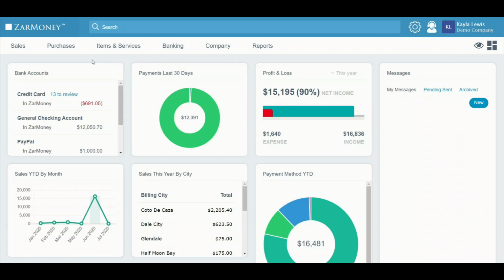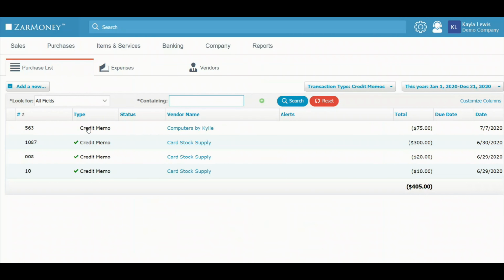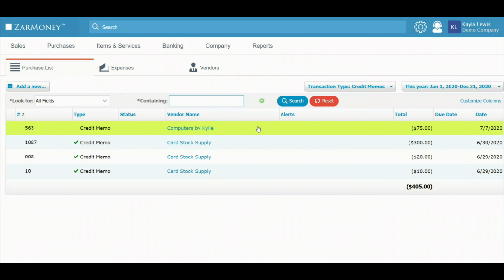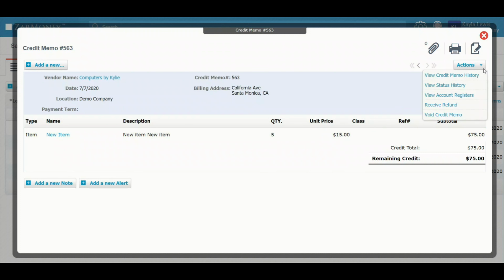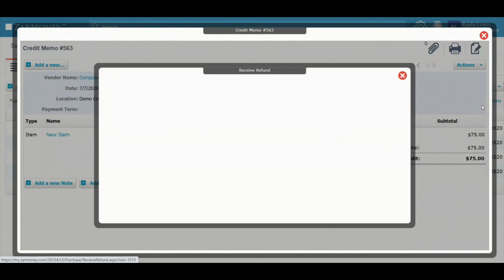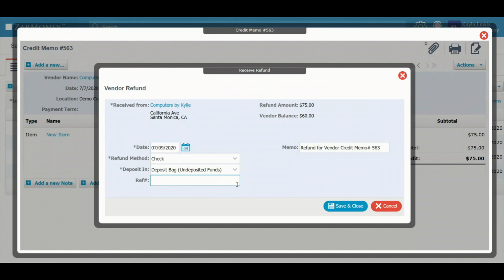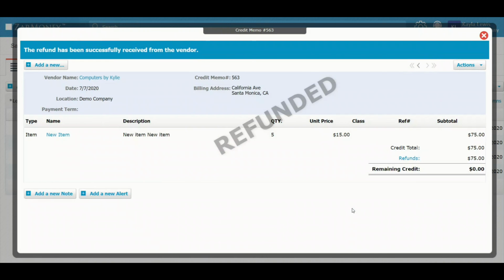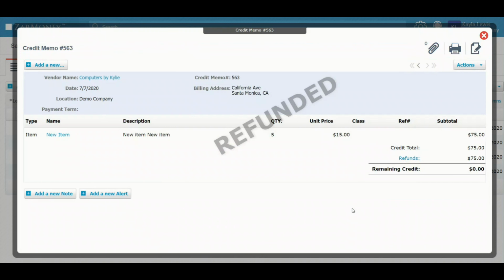How to Receive a Vendor Refund in ZarMoney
In this ZarMoney training video, we'll learn how to receive a vendor refund.

You’ll want to record a vendor refund when a vendor returns a payment (or portion of a payment) back to your business due to damaged or returned goods.  Follow the steps in this tutorial to learn how to account for this in your books!